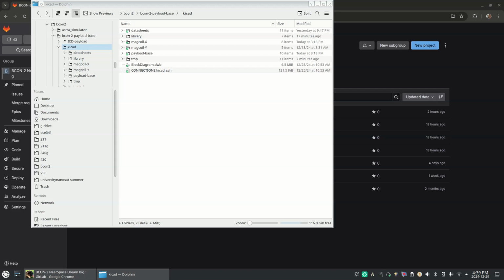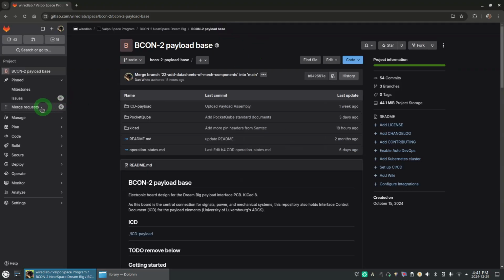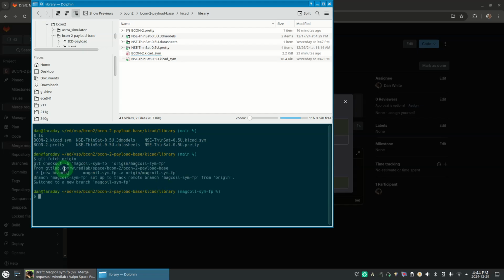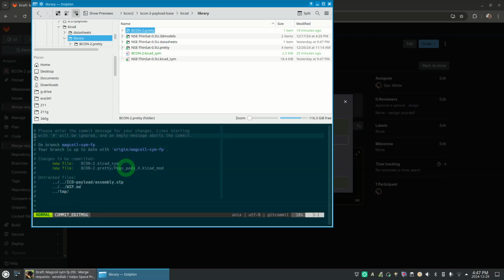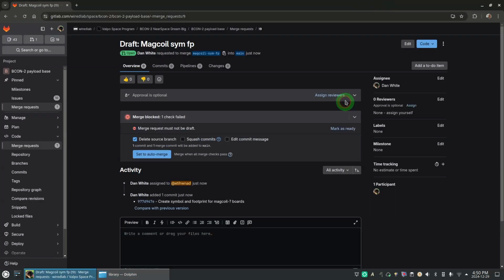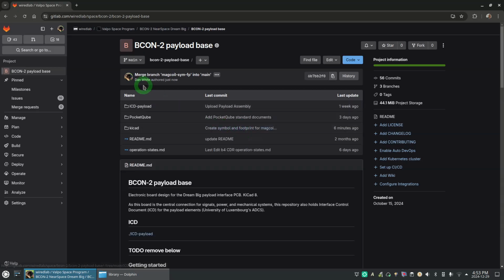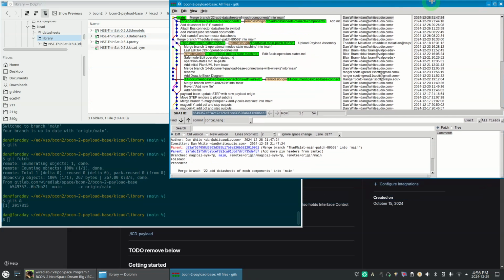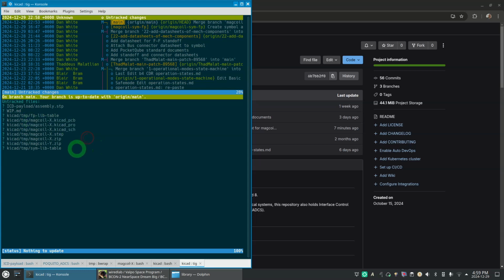Git+GitLab branch and merge request